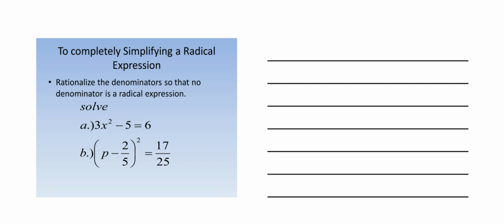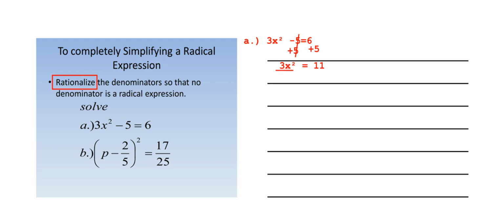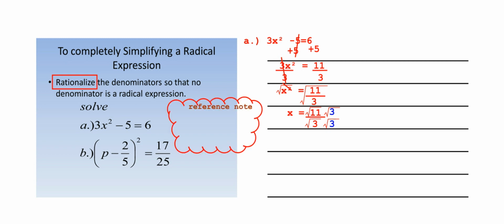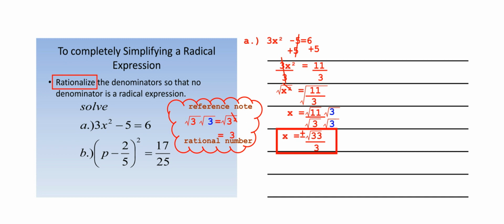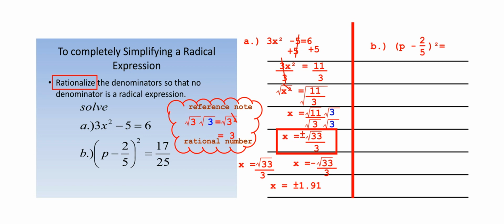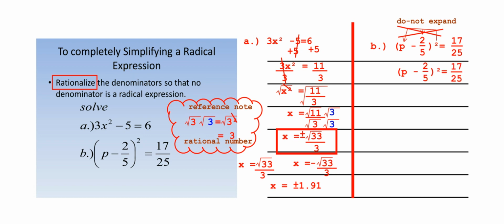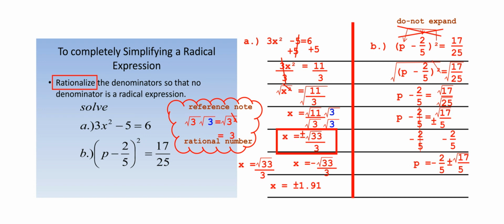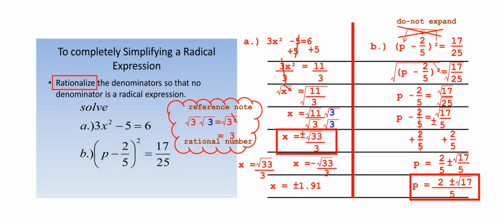Simplifying Radical Expressions Rationalizing Square Roots